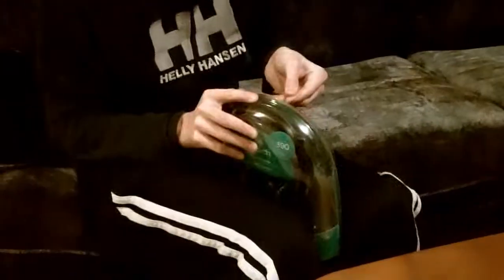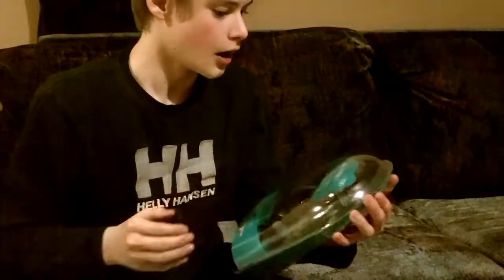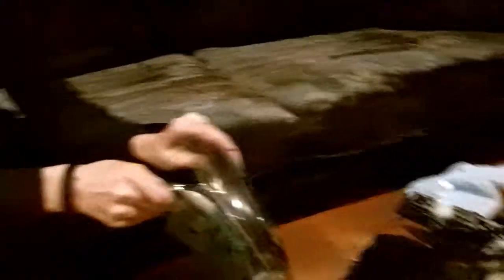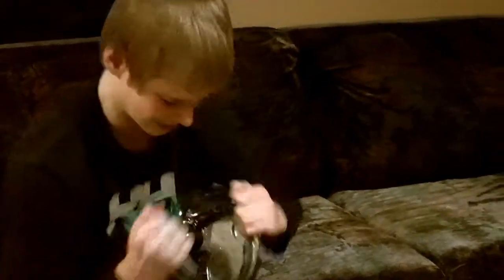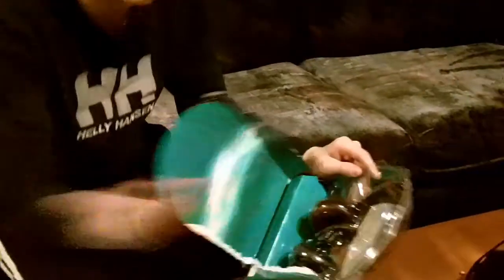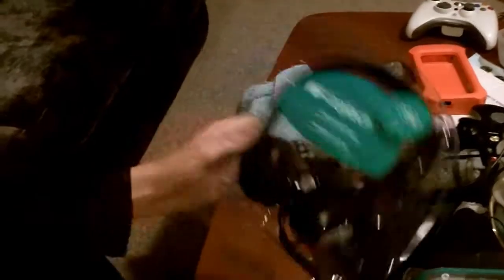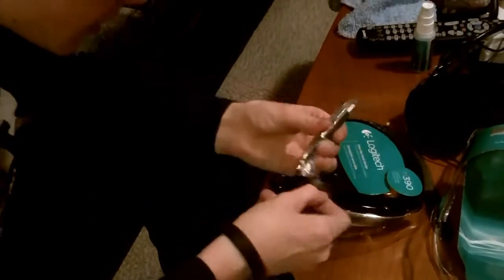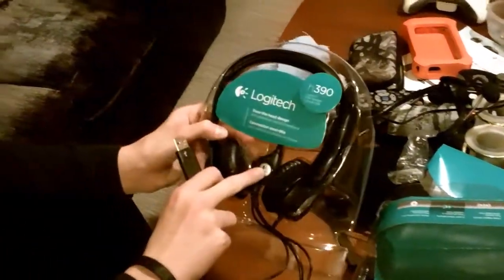Logitech H390 unboxing and testing.